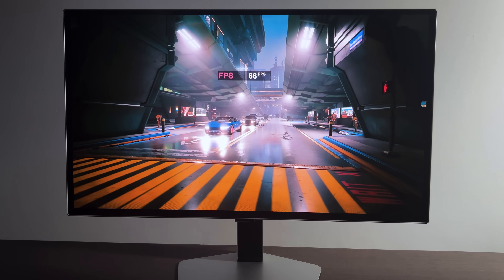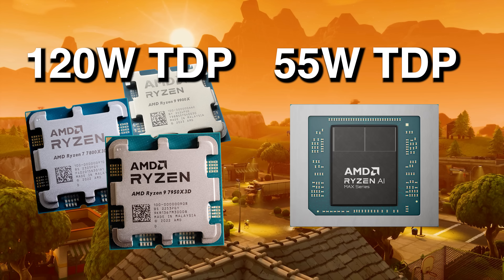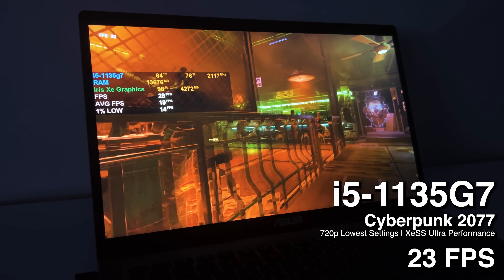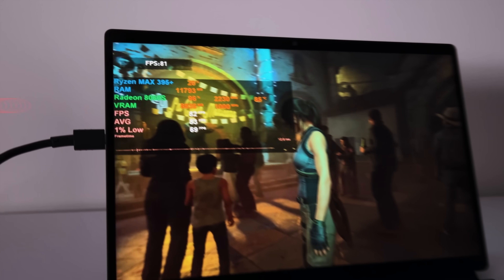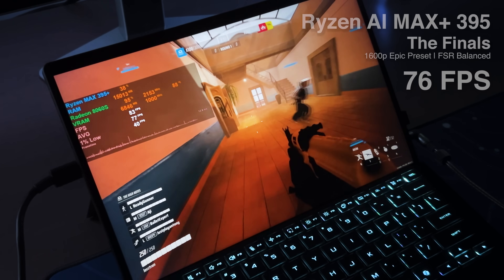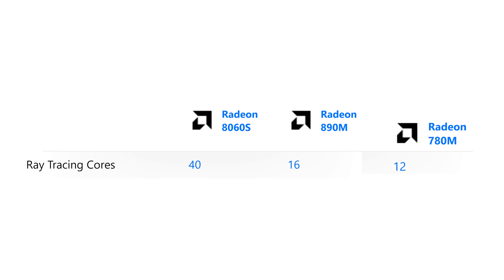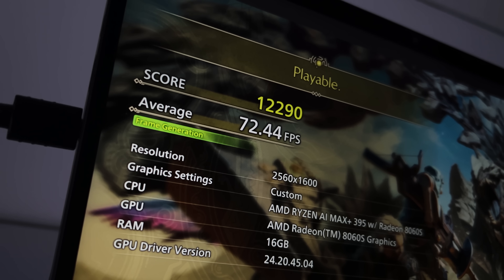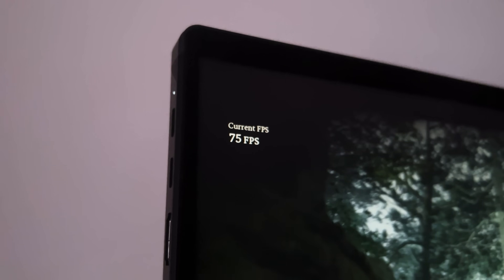I Tested the World's Fastest Integrated Graphics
Check prices on Amazon below:
ROG Flow Z13

My Main PC Parts!:

GPU: Zotac Gaming Nvidia RTX 4080 16GB Trinity

CPU: AMD Ryzen 7600X 6-Core Processor

CPU Cooler: Thermalright Assassin X 120 SE

RAM: Silicon Power 32GB 6000MHZ CL30 DDR5 (2X, 64GB Total)

Motherboard: Gigabyte B650 Eagle AX ATX

(out of stock, similar product linked)

Peripherals!:

Main Monitor: Samsung Odyssey G6 OLED 1440p 360Hz

Secondary Monitor: KOORUI GN05 1440p 240Hz

Mouse: Attack Shark X3

Headphones: FiiO FH3 HiFi In-Ear Monitors

Microphone: Behringer B-1 Large-diaphragm Condenser Mic

Audio Interface: Arturia Minifuse 1

Written, recorded, and edited by Lecctron